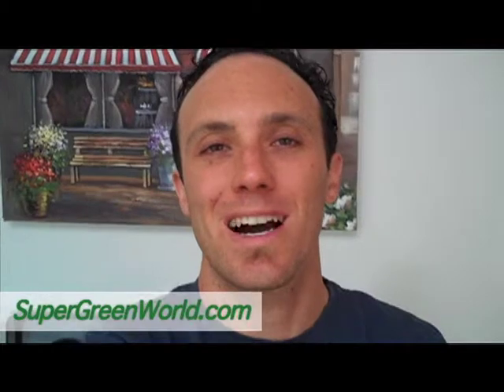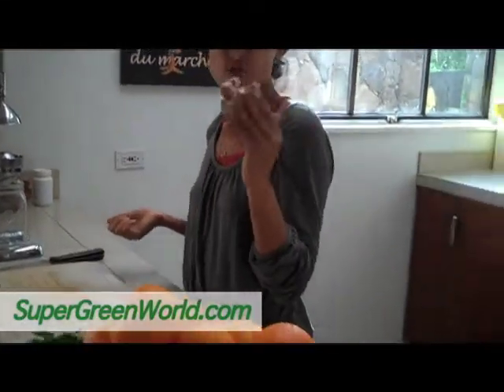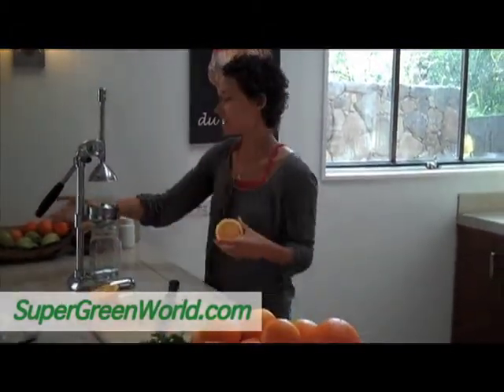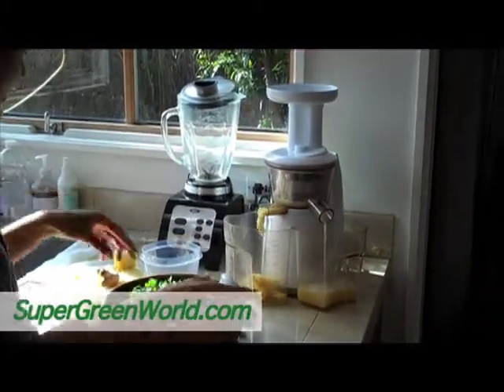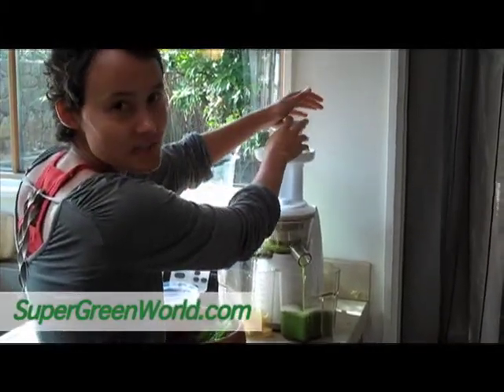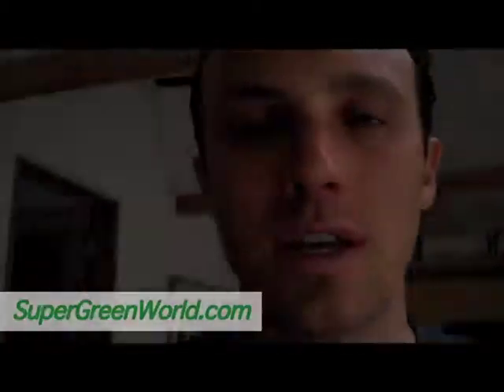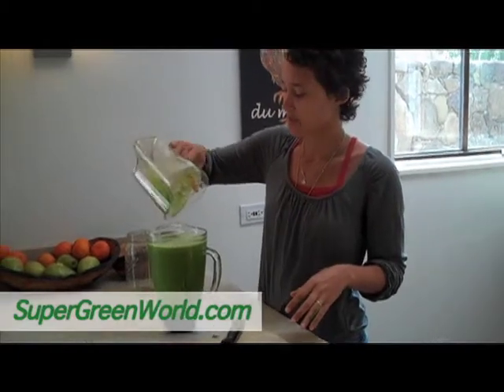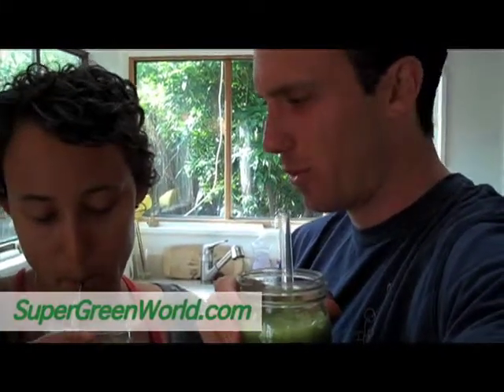Green Juices for a Greener Body and Planet Episode#2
In today's show we share with you the benefits of juicing and show you how we make fresh juice.